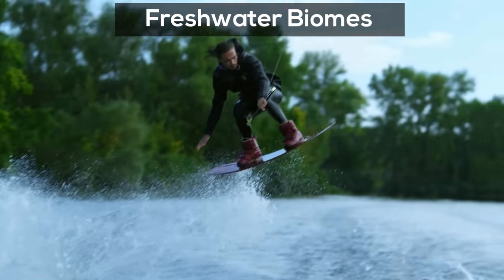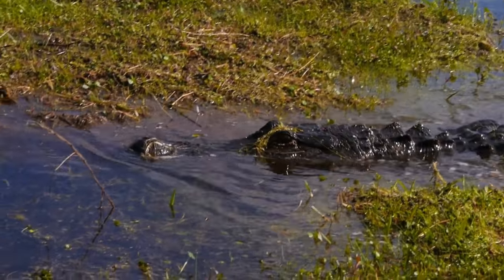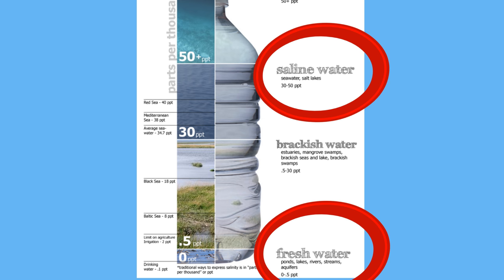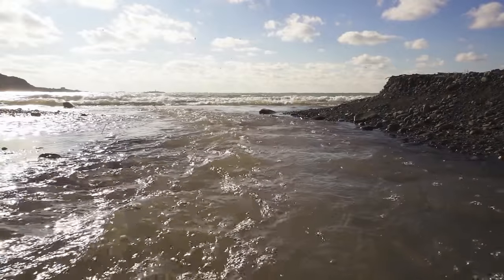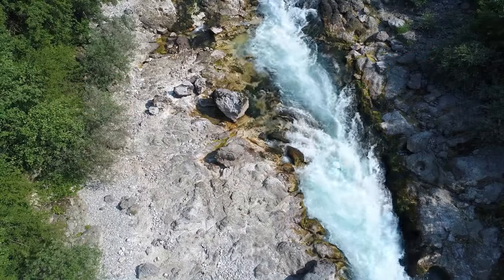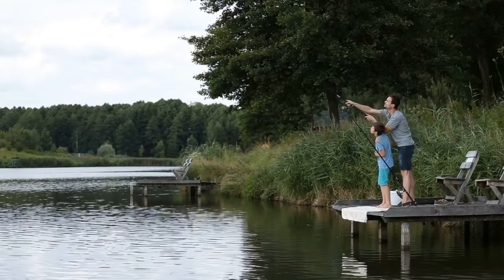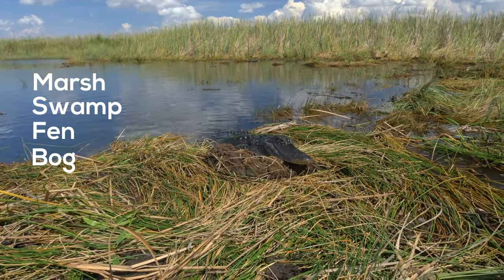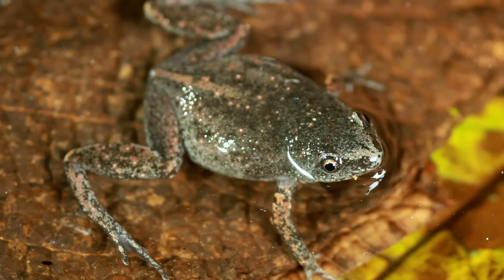Types of Freshwater Ecosystems-Lakes-Ponds-River-Streams-Wetlands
Freshwater biomes are ecosystems take contain water with a low salinity.
In this video, I cover rivers and streams, lakes and ponds, and wetlands.
Rivers are bodies of water that are moving. They begin at the headwater and usually dump. into a larger body of water.
Lakes and ponds can be small or very large bodies of water.
Wetlands include a marsh,swamp, bog or fen.

What is a river delta?